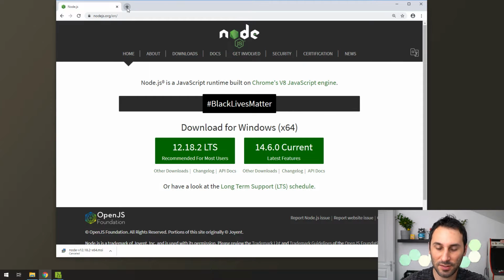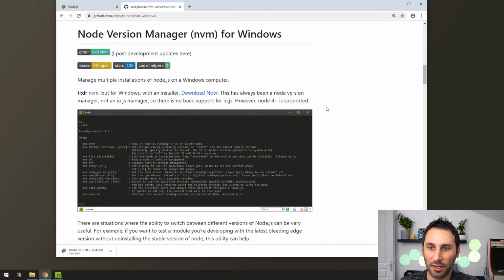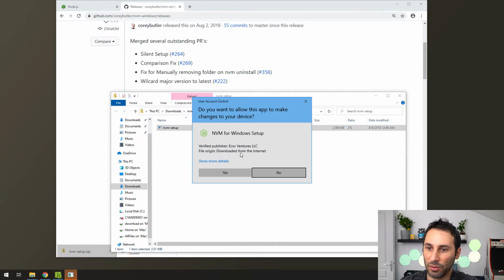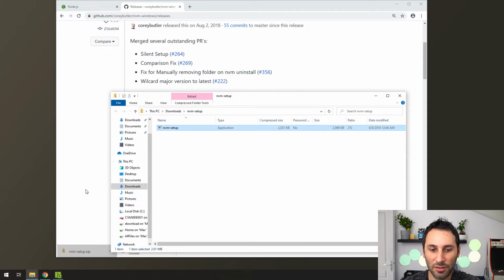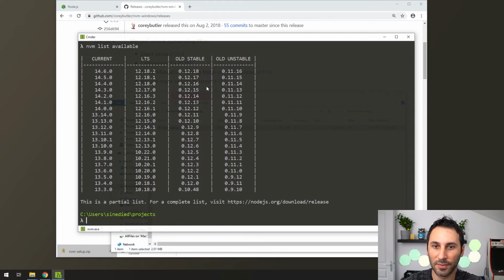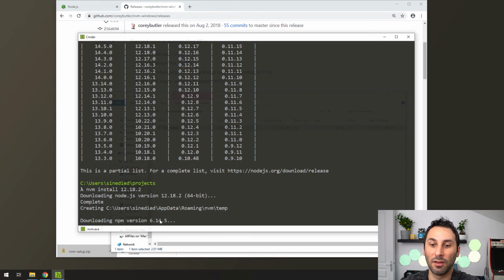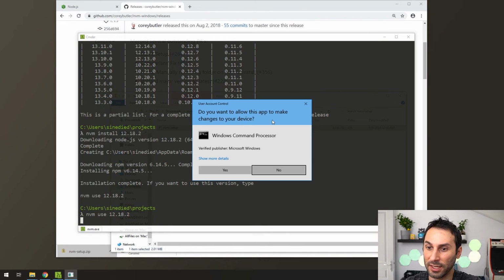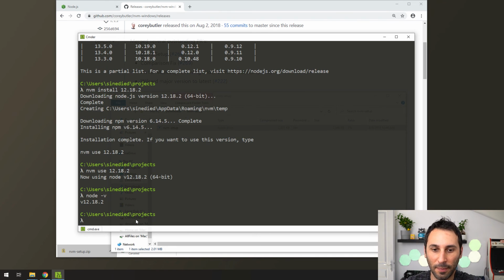Node.js Beginner Series (3/26) How to install Node.js on Windows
Prepare your environment for streamlined Node.js developpement and easy update with NVM. Say goodbye to permissions issues or updates galore!
This video is Windows users. Look at the previous video if you use Linux, macOS or WSL.